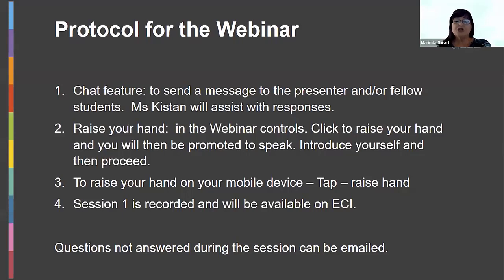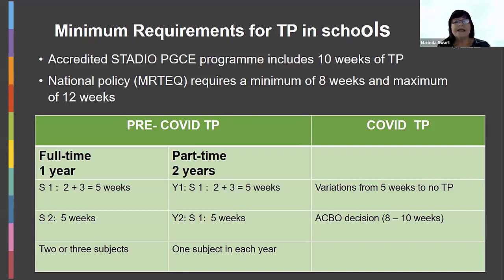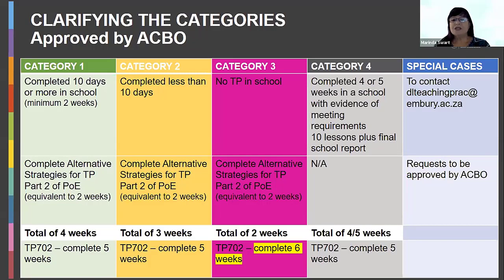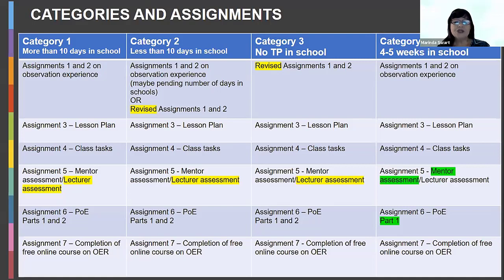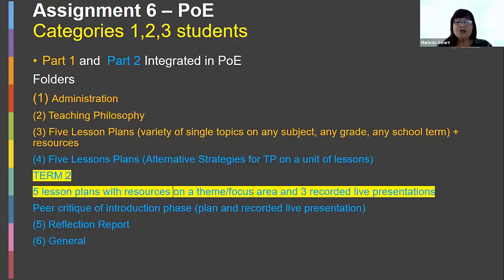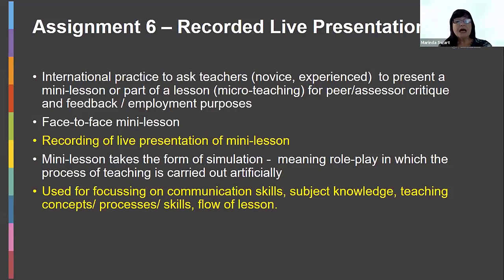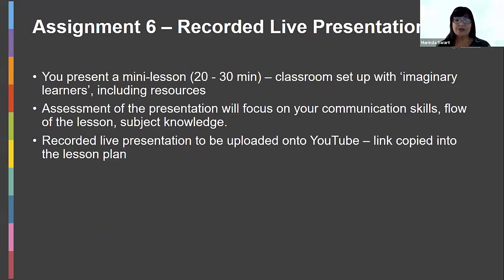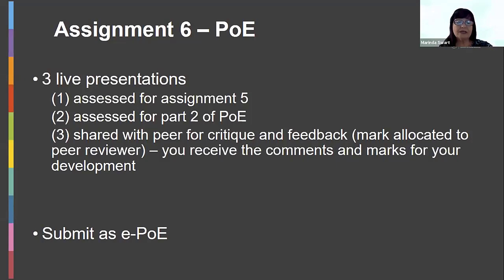PGCE TP701 Week 7 Revised Assessment Requirements